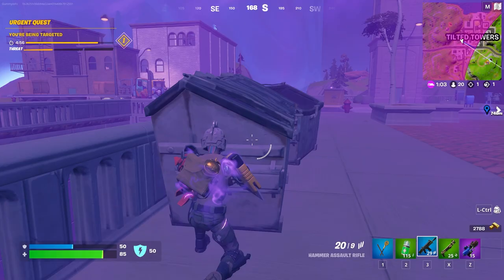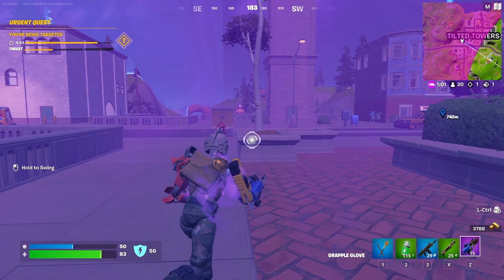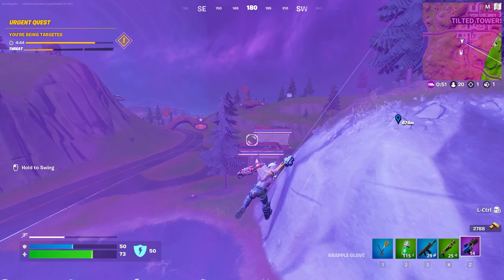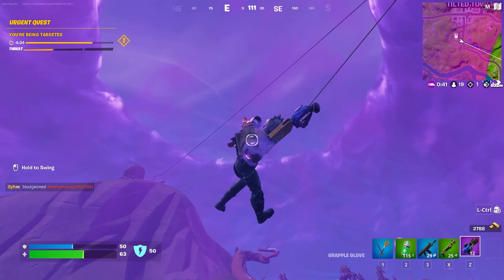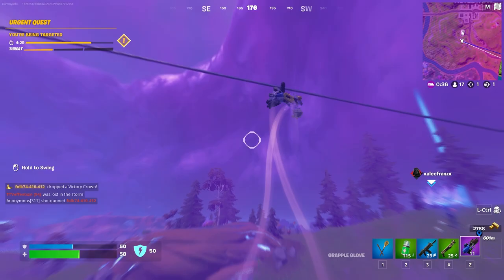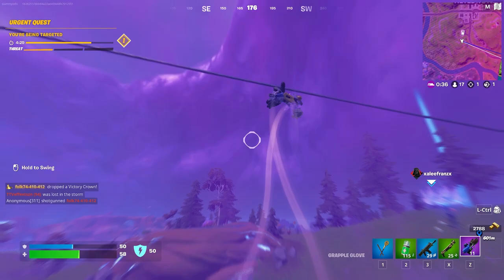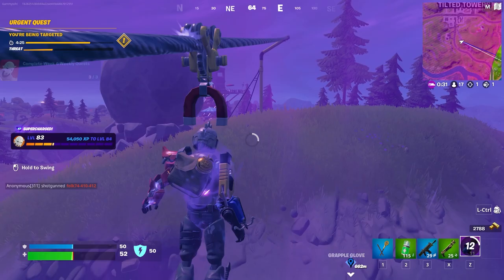How to Use the Grapple Glove to catch a Zipline while airborne | Fortnite Week 6 Challenge Guide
Fortnite Week 6 quests are now out, and this video gives you an easy guide on how to Use the Grapple Glove to catch a Zipline while airborne.